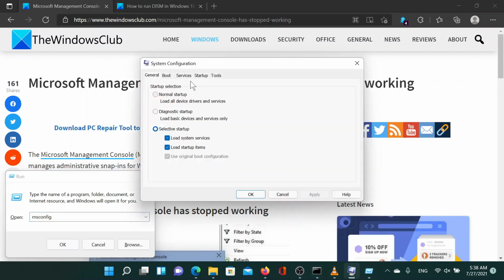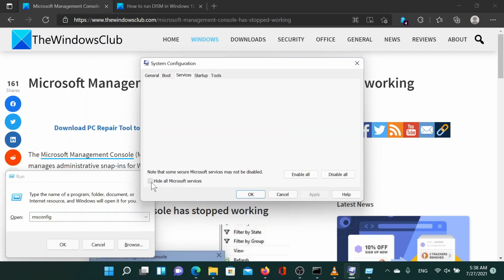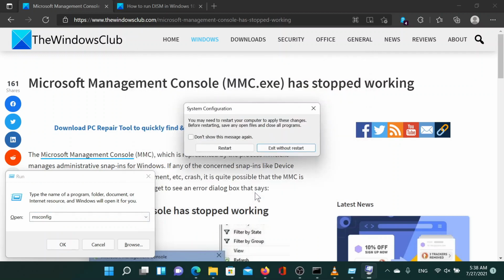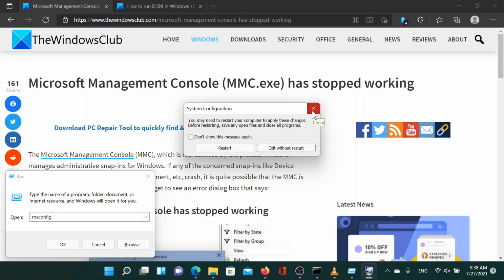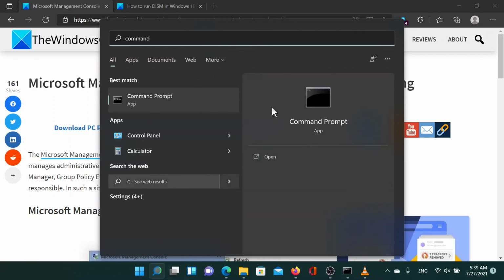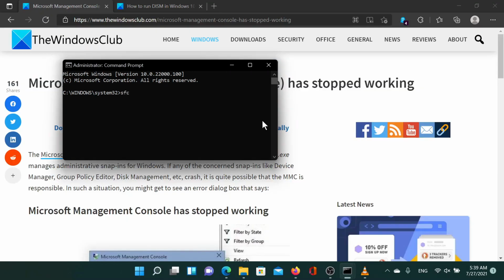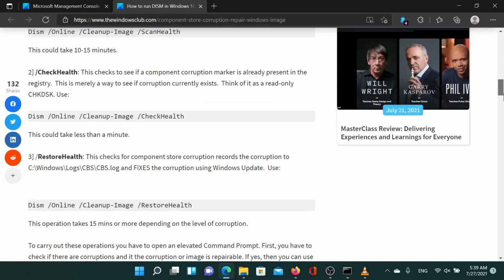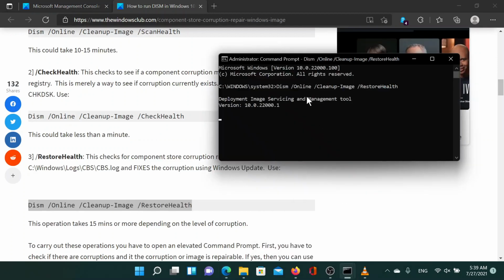Microsoft Management Console (MMC.exe) has stopped working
The Microsoft Management Console (MMC), which is represented by the process mmc.exe manages administrative snap-ins for Windows. If any of the concerned snap-ins like Device Manager, Group Policy Editor, Disk Management, etc, crash, it is quite possible that the MMC is responsible. In such a situation, you might get to see an error dialog box that says:

Microsoft Management Console has stopped working

Here are a few fixes and suggestions:

1] Troubleshoot in Clean Boot State

2] Run System File Checker scan

3] Repair Windows System Image

4] Check for error in the Event Viewer

Timecodes:
0:00 Intro
0:30 Troubleshoot in the clean boot state
1:16 Perform an SFC scan
1:46 DISM scan